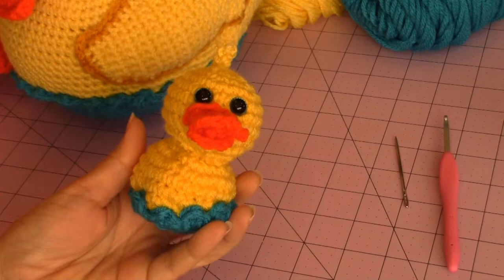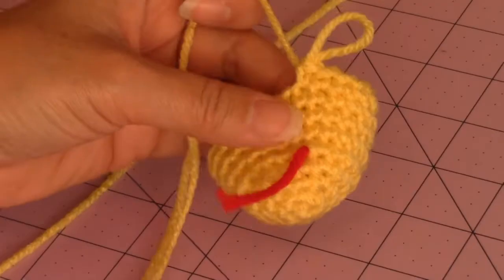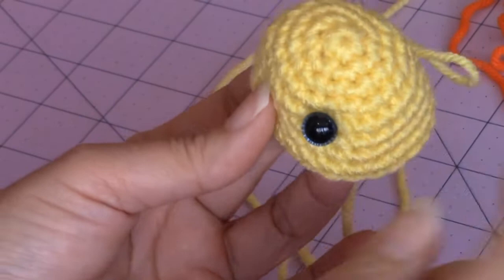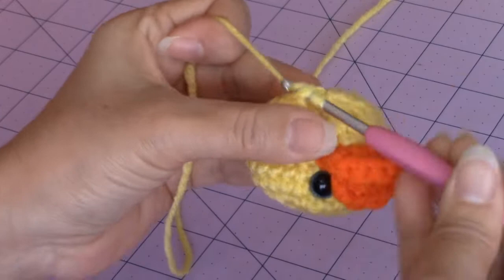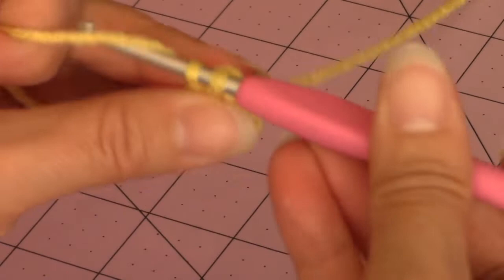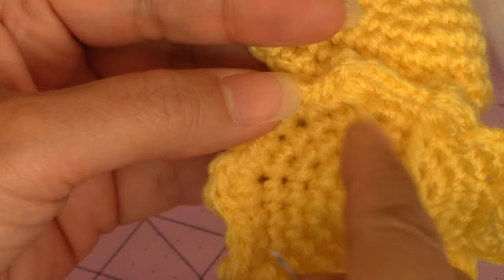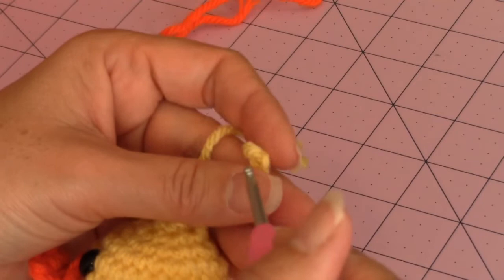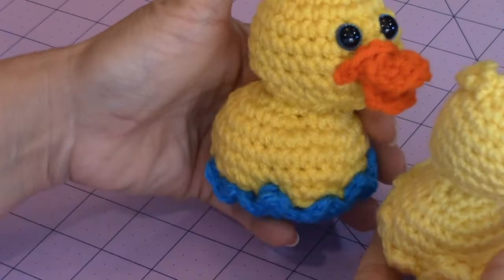Crochet Quick and Easy Amigurumi Little Duckling DIY Video Tutorial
This video tutorial will show you step-by-step how to make my adorable crochet little duckling!! They are just too cute and so quick and easy to make! for more fun! There is a PDF downloadable written pattern to go with the little and larger ducks in Helenmay Crochet Studio. You can find the link on my blog. Thank you very much!